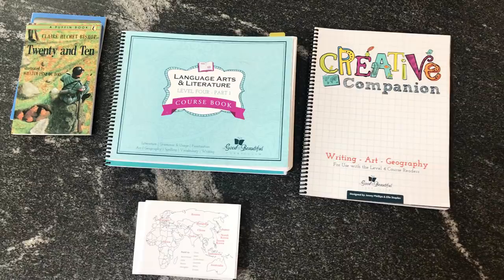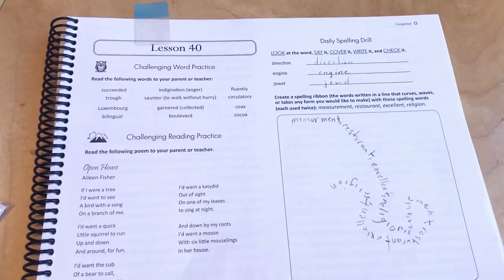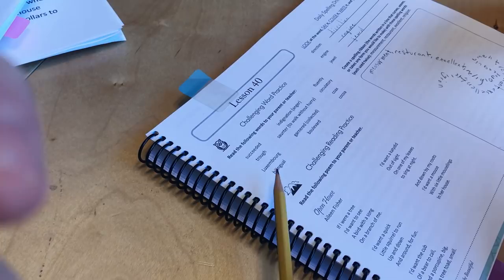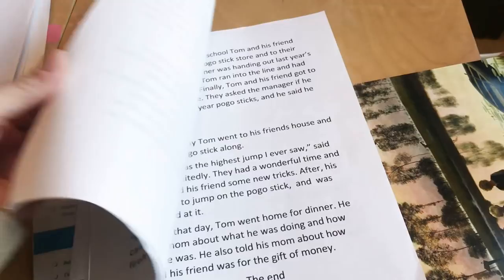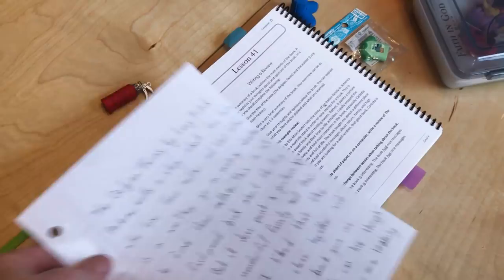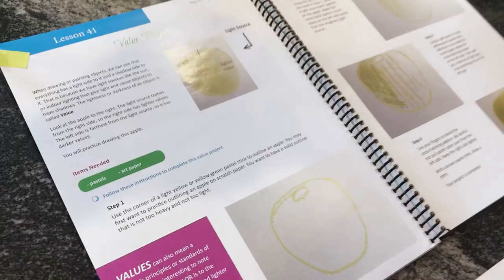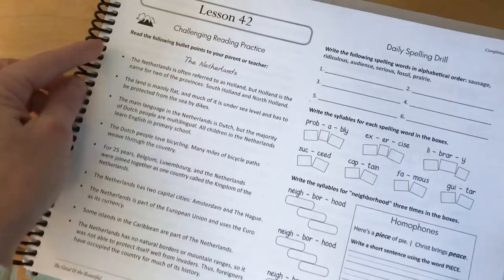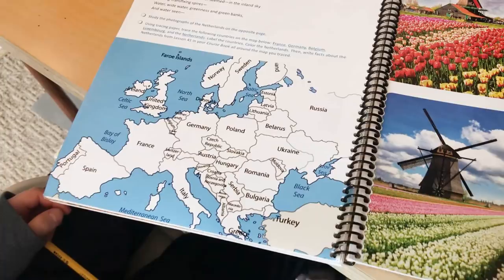Do a lesson with us! LEVEL 4 {The Good & The Beautiful} | HOMESCHOOL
We are a public school family turned homeschool family!  I homeschool TWIN BOYS who are in 4th grade.   We recently switched over to The Good and the Beautiful Curriculum and we love it! We want to share and help others, so here we are.  Watch us do 3 different lessons and see why we love it.
We do lessons M-Thursday.

We are Mormons! What is a mormon?